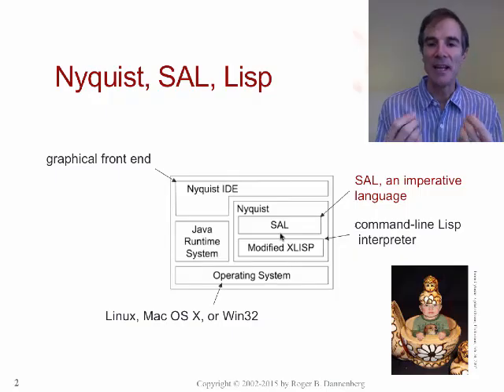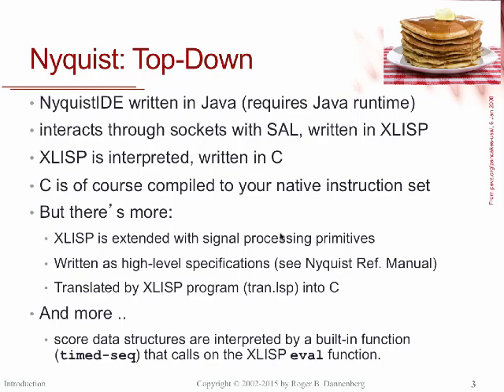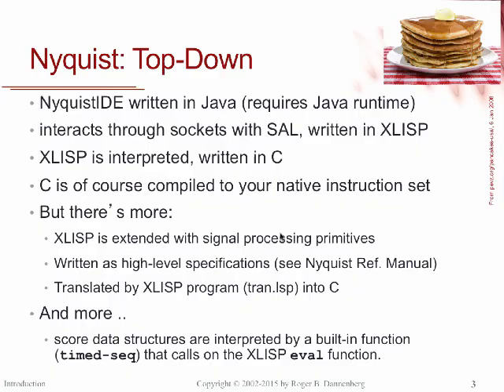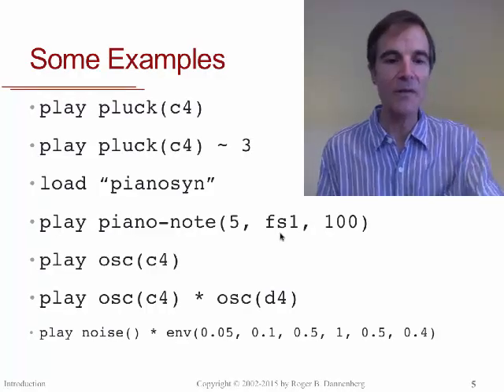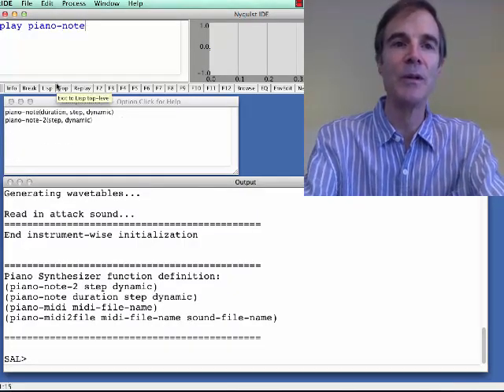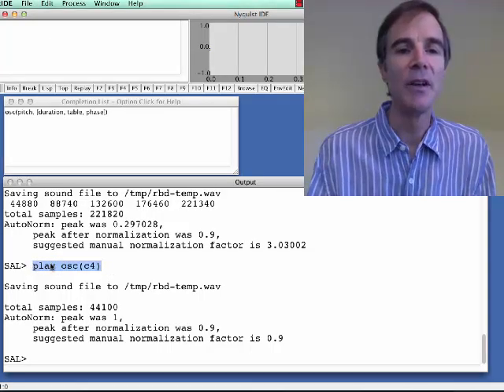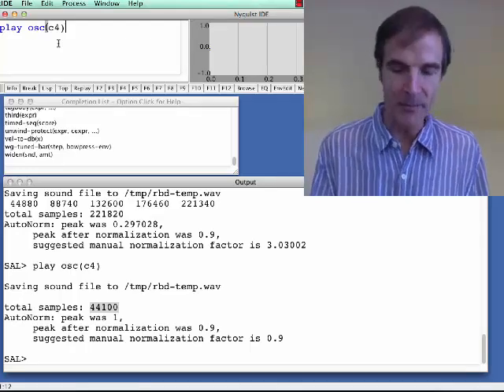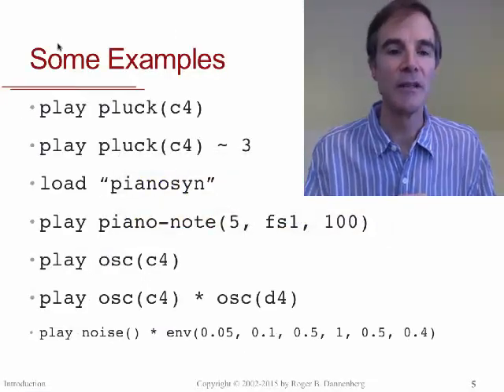1.3 Nyquist, SAL, Lisp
An introduction to Nyquist, a language for sound synthesis and music composition. Unlike score languages that tend to deal only with events, or signal processing languages that tend to deal only with signals and synthesis, Nyquist handles both in a single integrated system. Nyquist is also flexible and easy to use because it is based on an interactive Lisp interpreter (XLisp). This video lecture is from my course "Introduction to Computer Music."